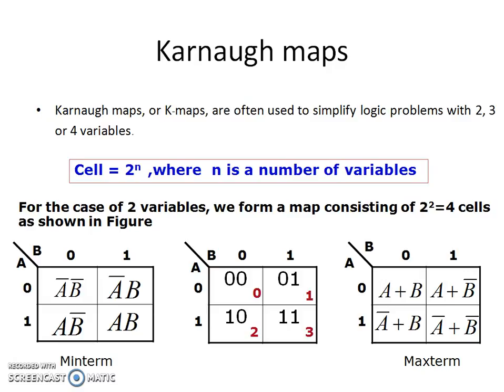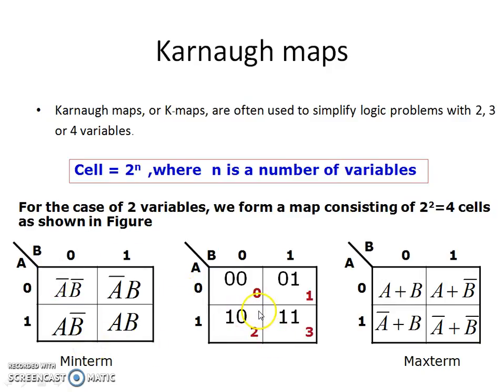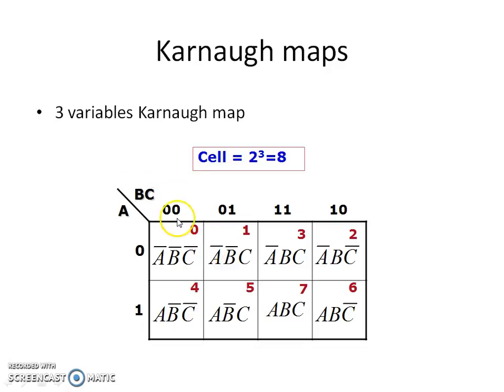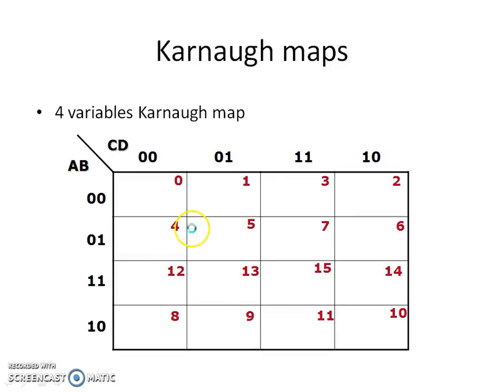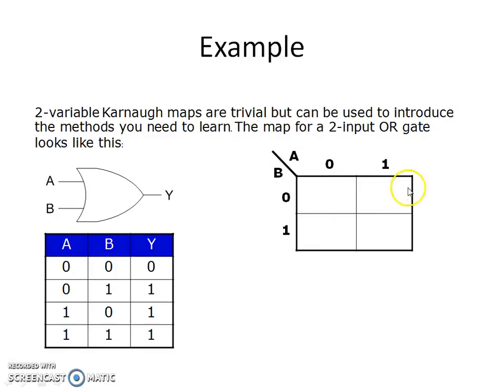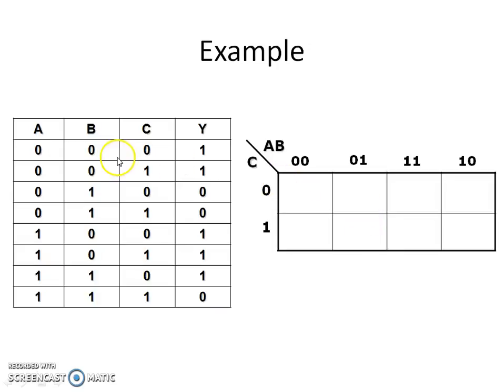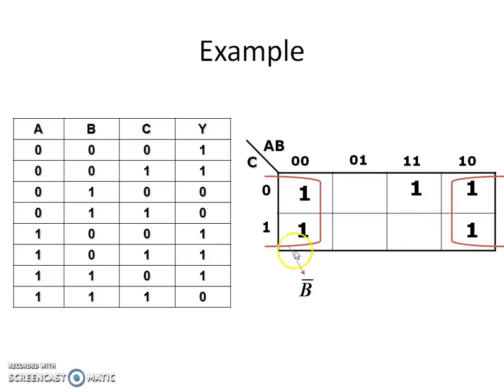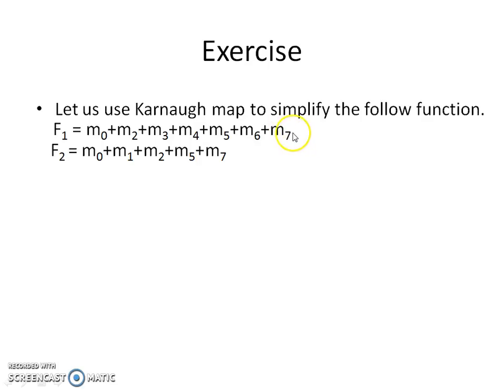Recording #3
Karnaugh Map